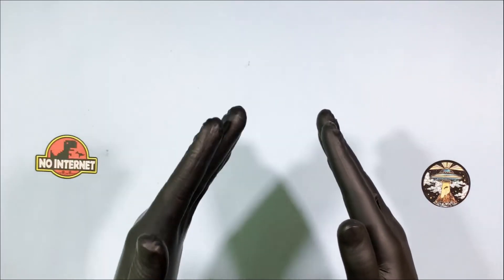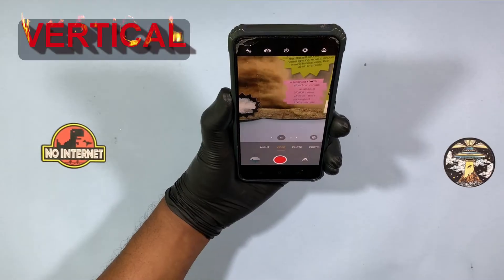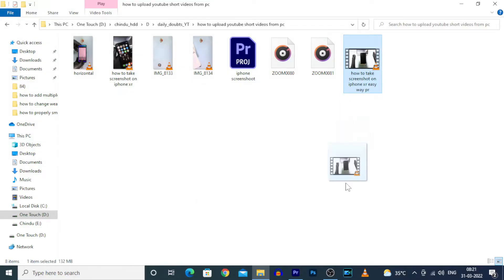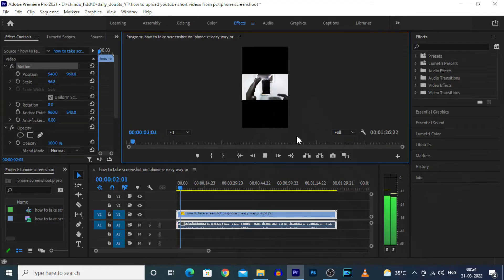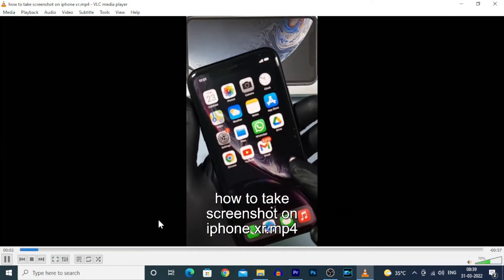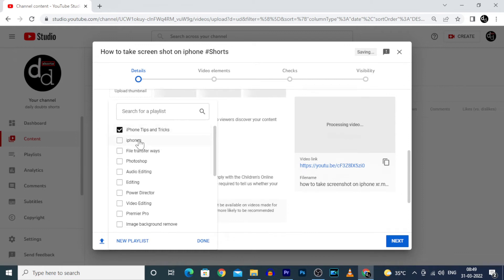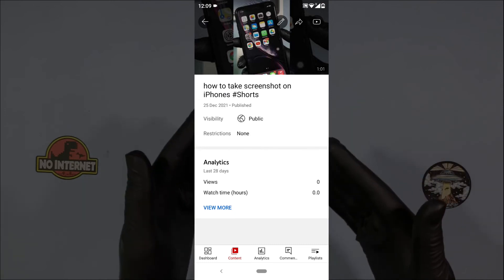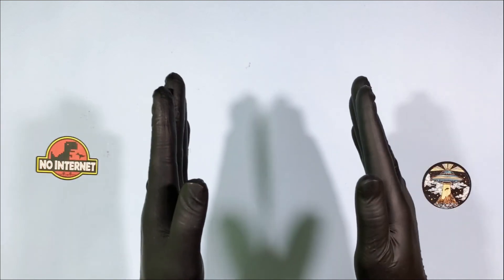How to Upload YouTube Shorts from PC in 2025 | Step by Step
How to Upload YouTube Shorts from PC? In this Tutorial i will clearly explained about how to create,edit and upload shorts video on youtube from pc (Computer)or laptop. Also i explained about some important tips for youtube short video.